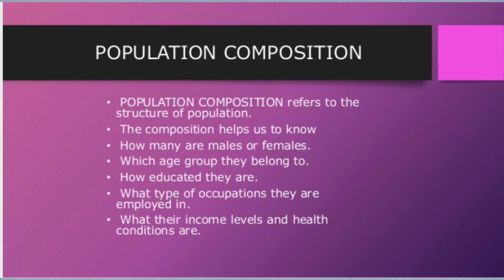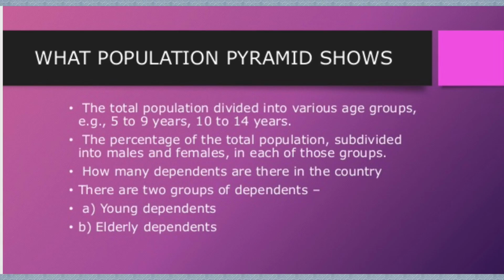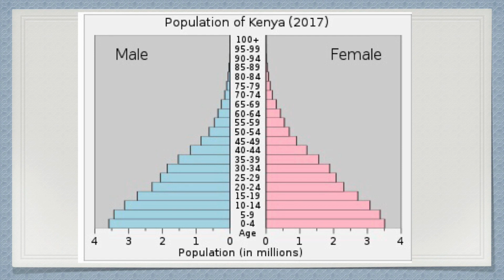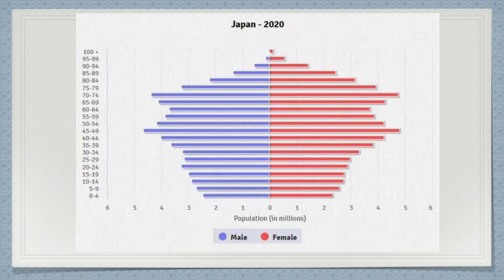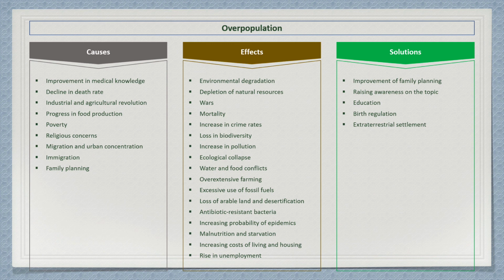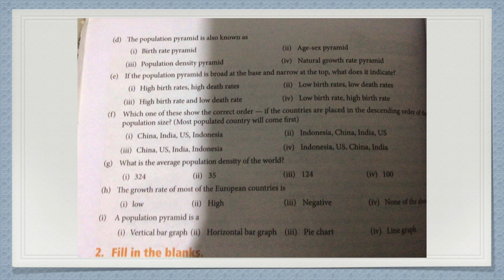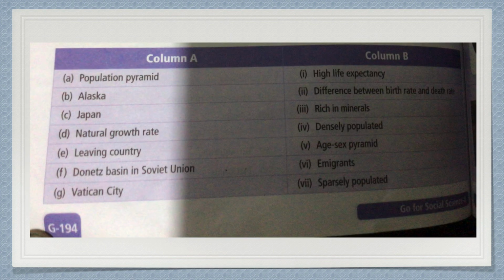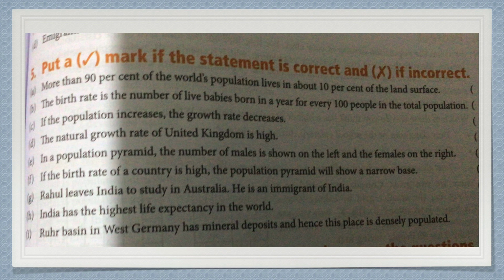HUMAN RESOURCES PART 2